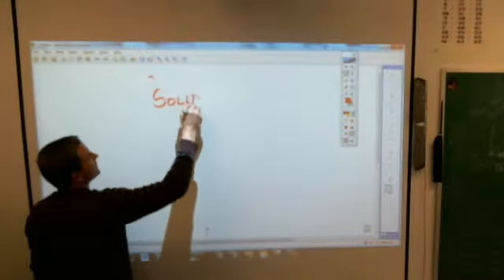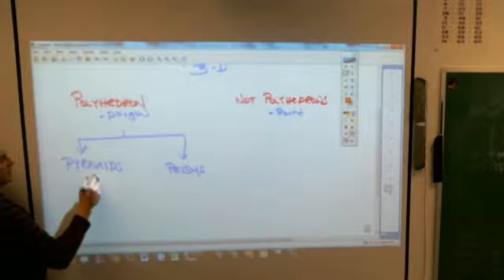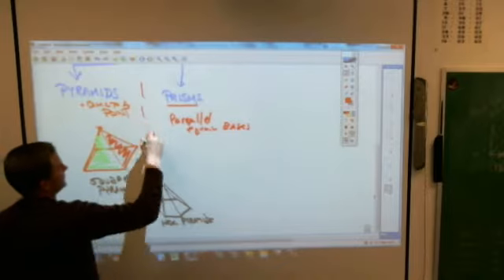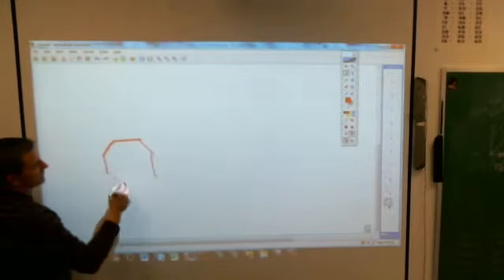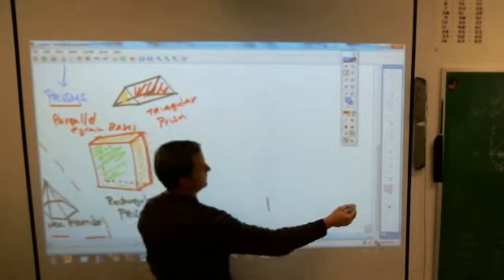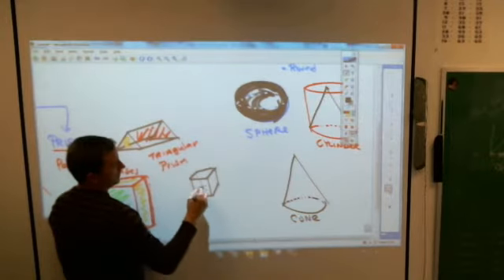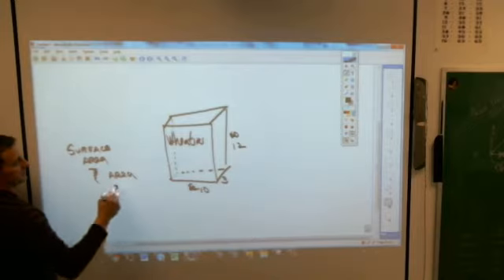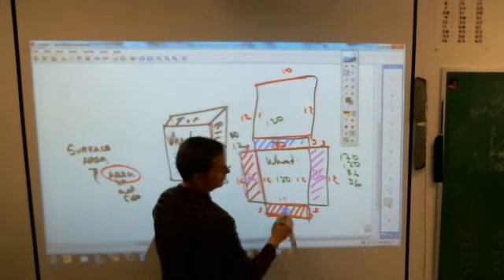6 Geometric solids ivest 6